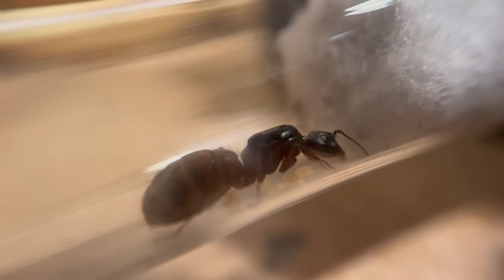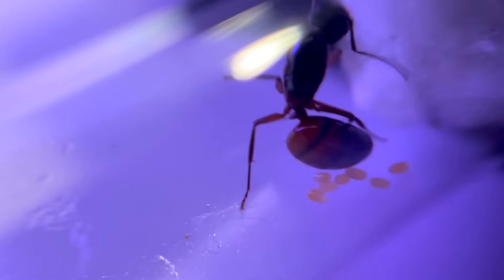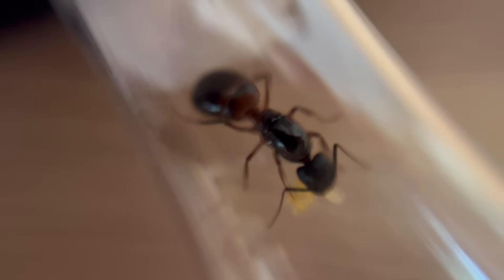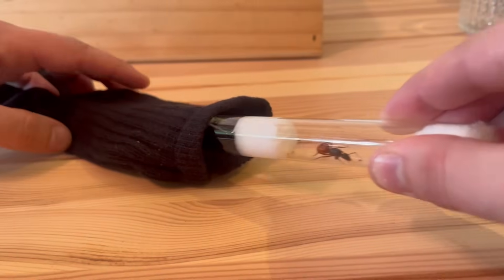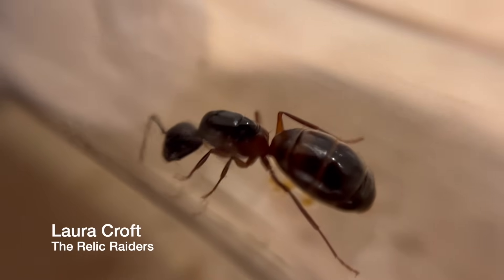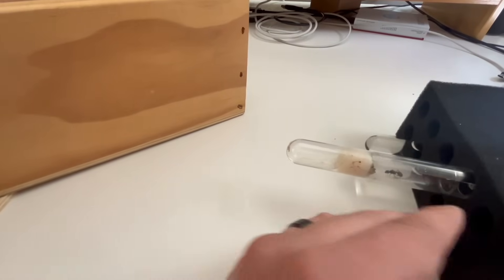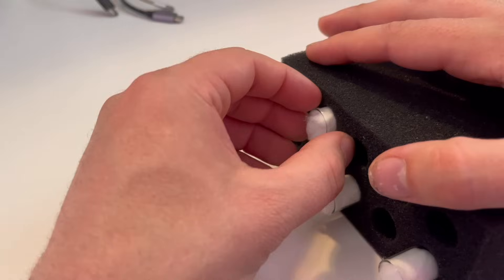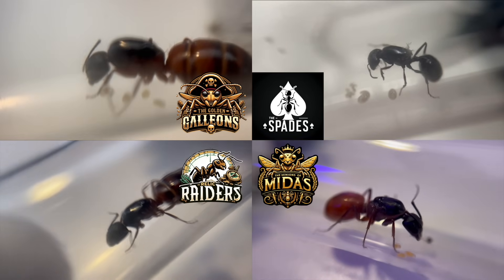The story of five queen ants beginning new colonies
Witness the epic journey of five queen ants embarking on the journey of founding new colonies

From thrilling breakthroughs to unexpected setbacks, follow their story of survival, resilience, and hope. Dive into the fascinating world of ant life and discover the intricate process of colony building, where every decision can mean life or death for their future dynasties.

*Originally posted Jun 13, 2024

00:00 Intro
00:42 The Beginning
02:17 Week 3
04:15 Week 4
05:10 Week 5
05:55 Problems with the Queen of Spades
07:58 Week 6